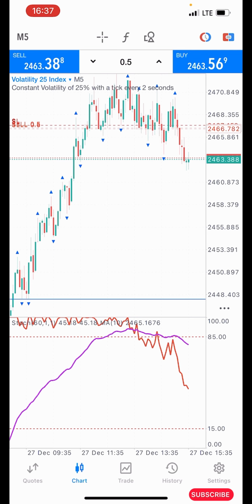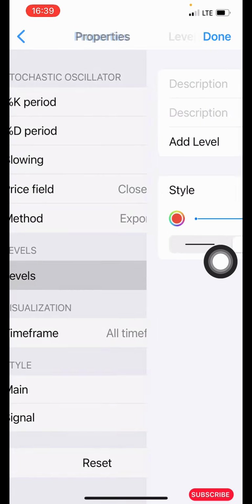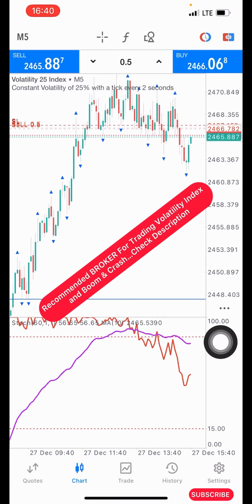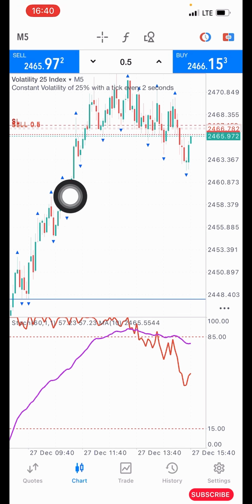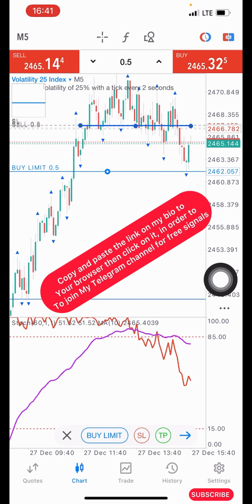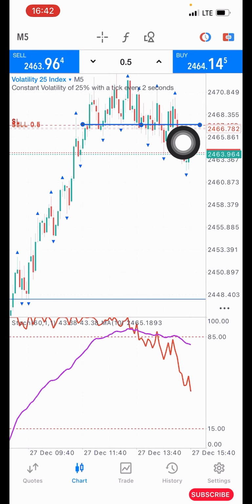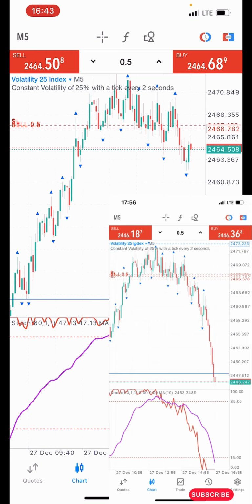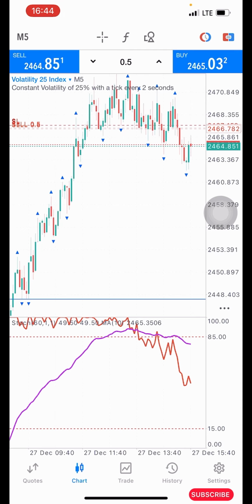How To Grow Your Small Capita Using This Powerful “Volatility 25” Strategy as a Beginner